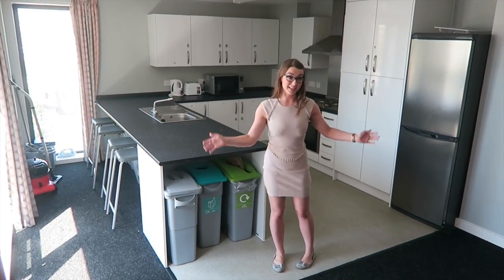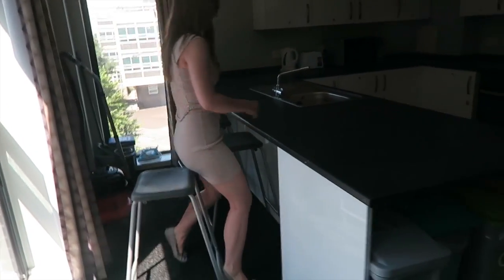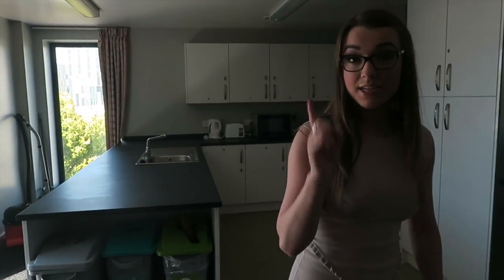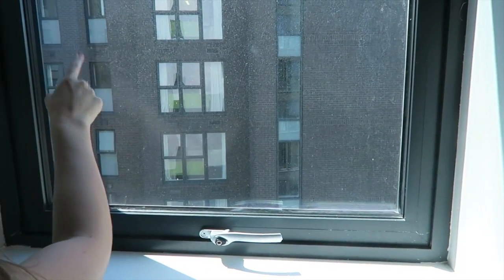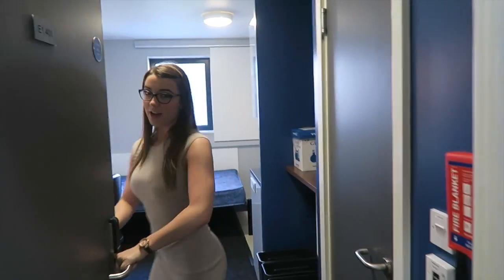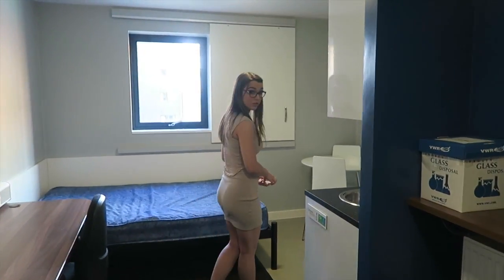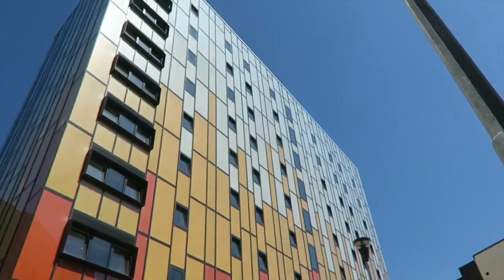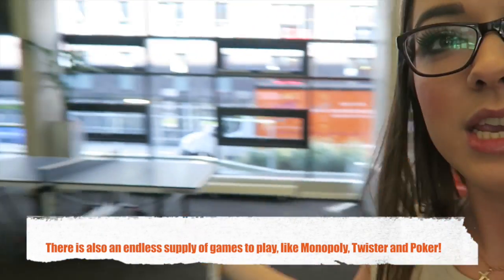Crown Place | FULL TOUR | University of Liverpool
The first bedroom you saw was a 3/4 deluxe and the second was a studio flat. The shared flat sizes can vary from 5-10 people, you saw a kitchen of the smallest flat. Your cleaners visit three times a week to clean the kitchen and your bins are emptied three times a week. All appliances shown in the video are provided. There is a TV provided in your kitchen but not in your bedroom. There are reception staff 24/7 and the common room is open 24/7 (I forgot to mention that it turns into a study space during exam periods). Crown Place is on campus and is within a five minute walk of a list of shops including Tesco Express, Subway and Costa.

Good luck in receiving your chosen room!

Here is a link to the 2017/2018 halls price for the University of Liverpool

Here is a link to my full room tour that gives details on the storage and decorating the room

Here is a link to my Q&A on Crown Place where I answer all of your most common questions